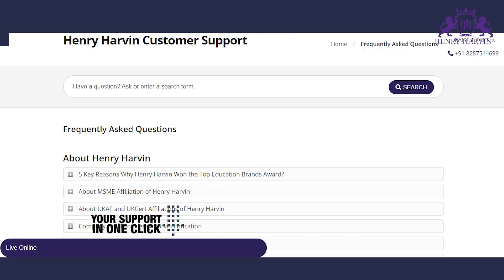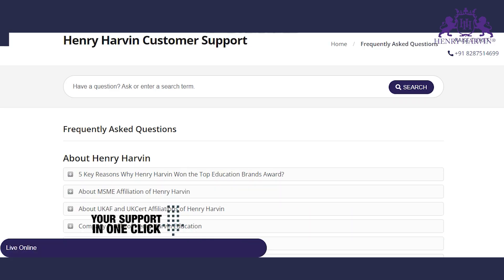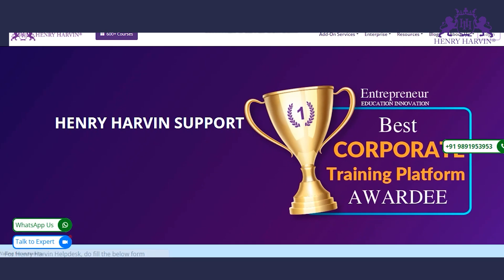From Where can I reach to customer support at the time of concern?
Discover the power of LMS! From basics to pro tips, our tutorial series covers it all. Join us on this learning journey as we unravel the features, functionalities, and best practices to maximize your experience with this powerful Learning Management System